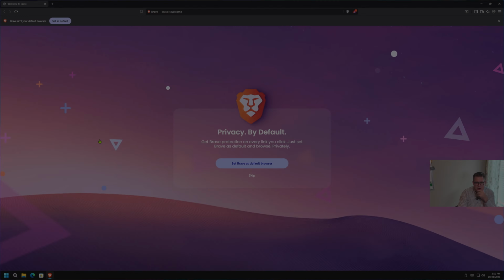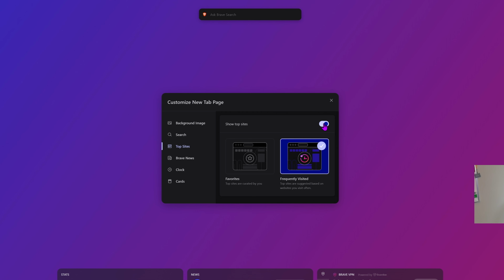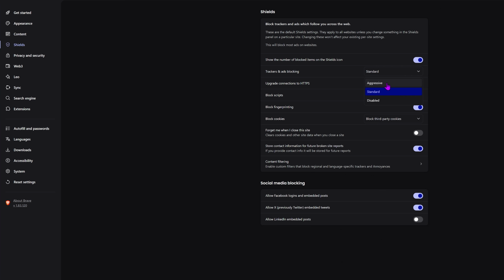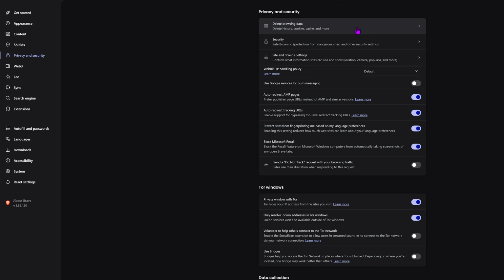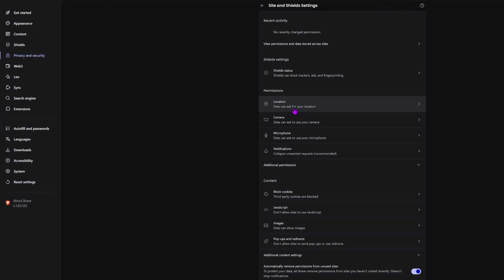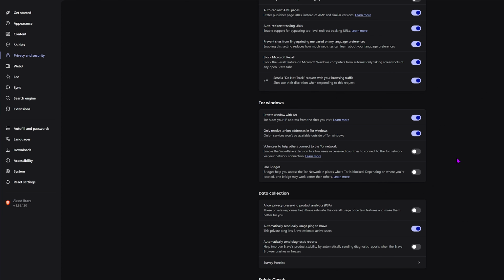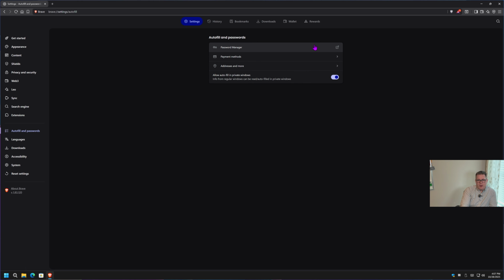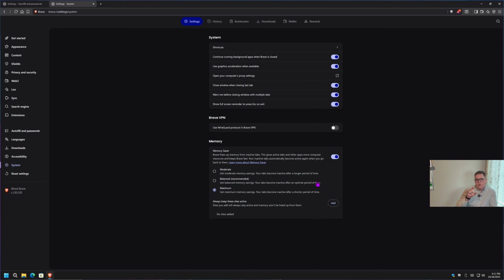Best Brave Browser Settings: Maximum Privacy, Security & Usability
Take control of your online privacy and make Brave even better. In this step-by-step guide, I show the best Brave Browser settings to block trackers, tighten security, and keep everyday usability smooth—no breaking your favorite sites.

• Privacy: Shields, fingerprinting protection, blocking cross-site trackers
• Security: HTTPS-Only, safe browsing checks, site permissions, autofill hygiene
• Usability: Per-site exceptions, performance tweaks, profile sync, extensions done right
• Bonus: Private search defaults, cookies that don’t ruin logins, mobile tips

Resources mentioned
• Brave Settings: brave://settings
• Shields: brave://settings/shields
• Site Permissions: brave://settings/content
• Extensions: brave://extensions

BackBlaze Online Backup:
For Personal Backup:

Like me on Facebook:

0:00 Intro
0:35 Setting Default Browser
1:55 Other Initial Setup Tasks
2:15 Settings\Get Started\ Customizing New Tab Page
4:15 Settings\Appearance
4:53 Settings\Content
5:25 Settings\Shields 🛡️
8:19 Settings\Privacy & Security 🔏
14:54 Settings\Search Engine
15:44 Settings\Extensions
16:28 Settings\Autofill & Passwords
17:01 Settings\Languages
17:17 Settings\Downloads
17:58 Settings\System
19:31 How To Use Shield Icon
20:56 Outro